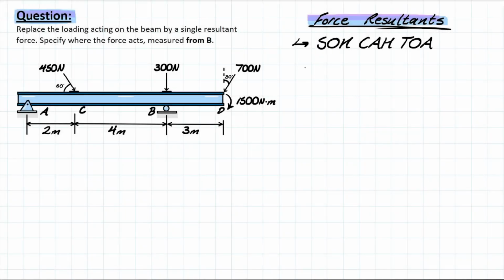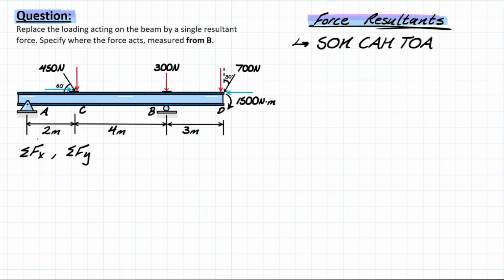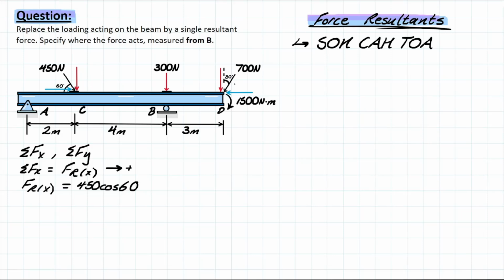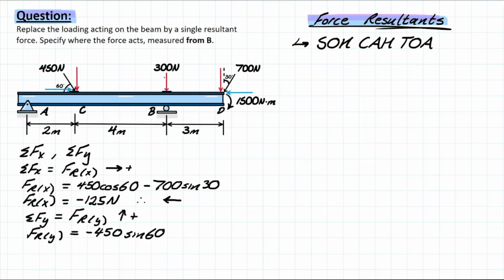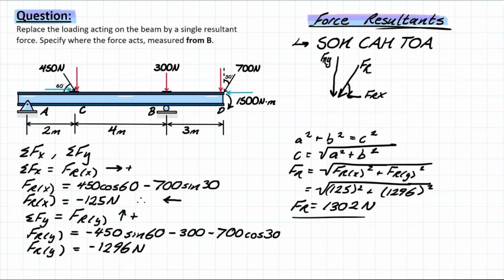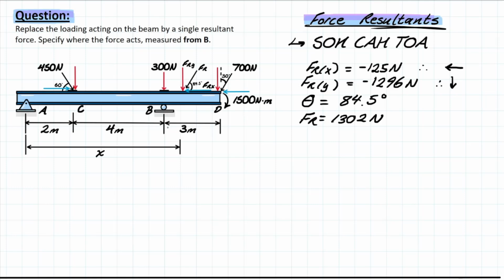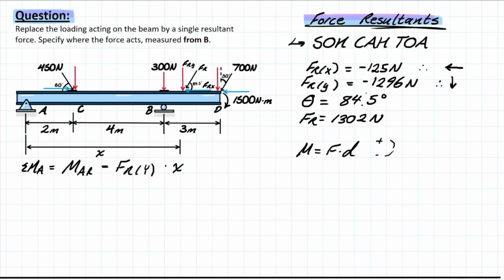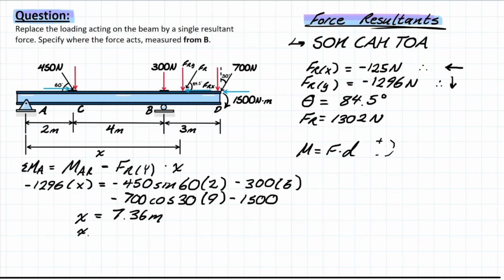Solve for a Single Resultant Force Walkthrough!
Question 4-118: Replace the loading acting on the beam by a single resultant force. Specify where the force acts, measured from B.